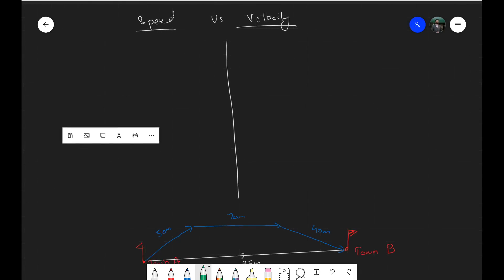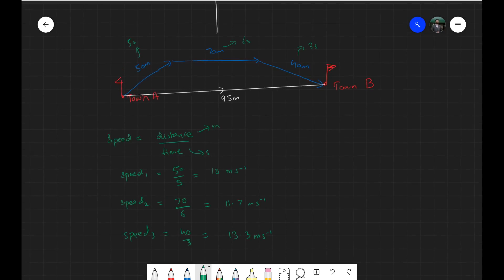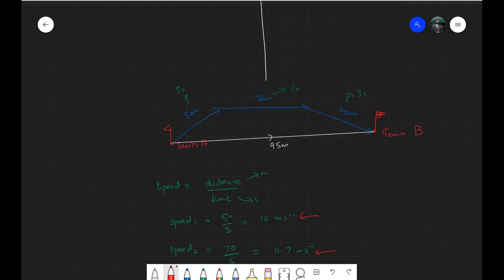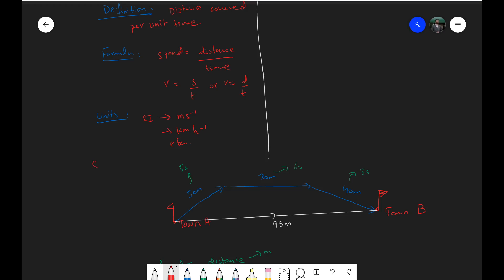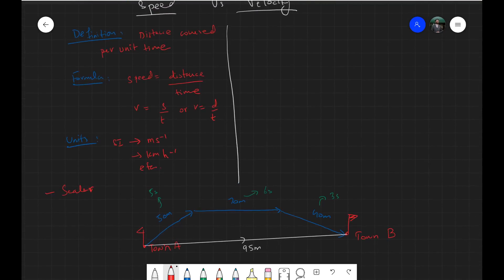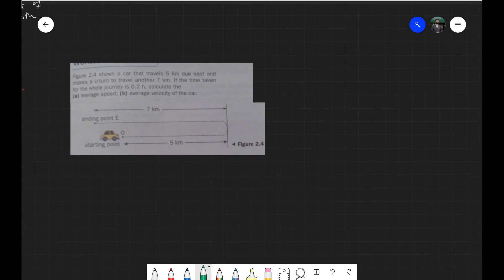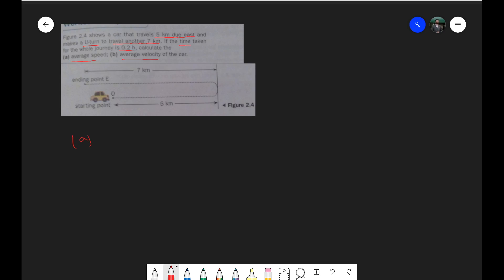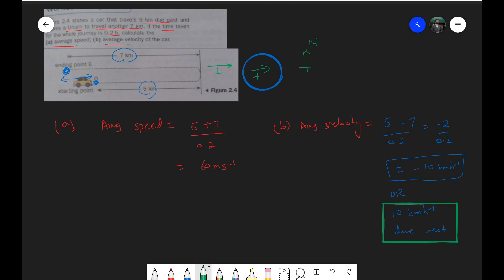Kinematics - Speed and Velocity | O Level/IGCSE Physics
Speed and velocity both tell you how fast something is traveling. This video discusses some important differences and similarities between them. It also shows how to find them in simple problems.